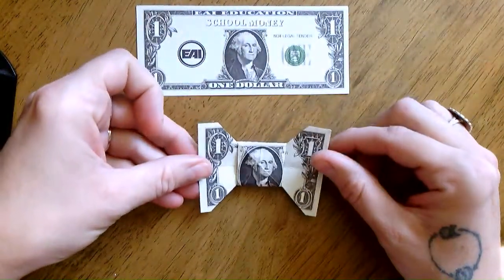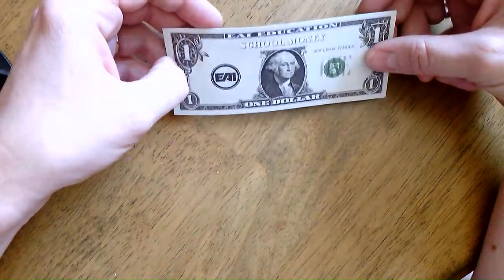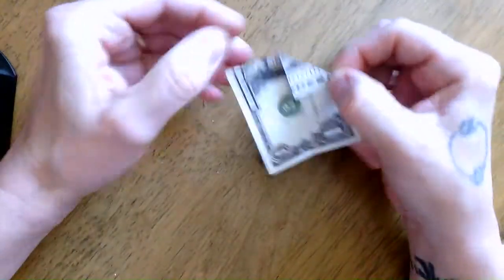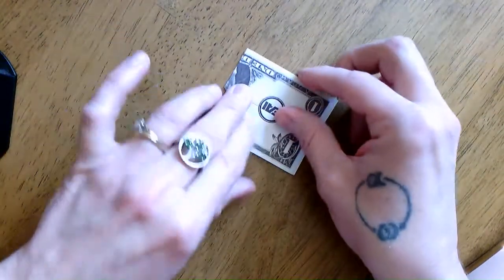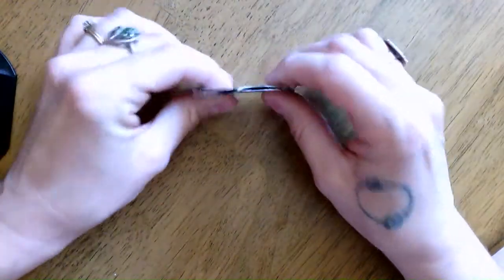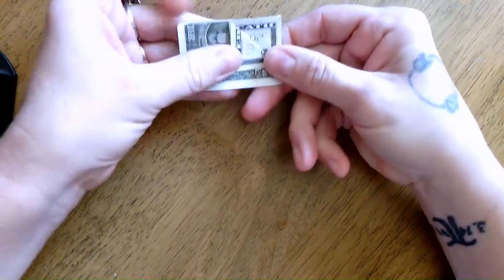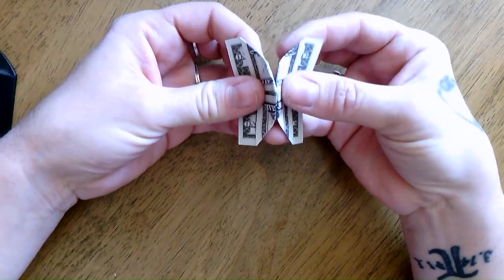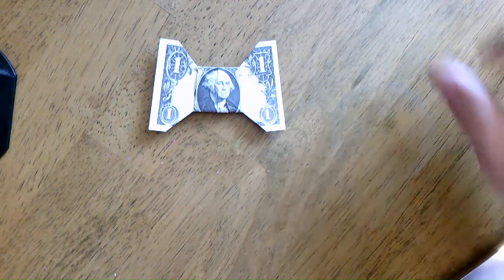Bow Tie Dollar Bill Oragami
Instruction for folding a dollar bill into a bow tie.